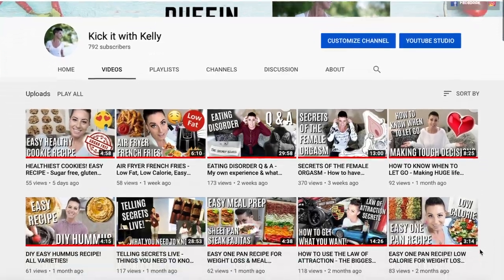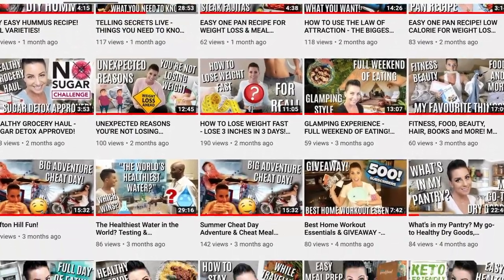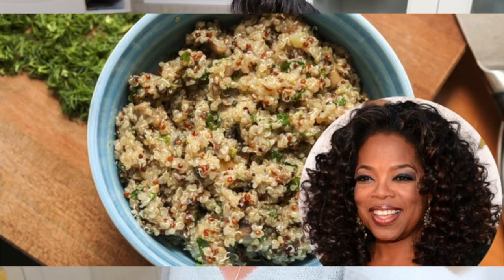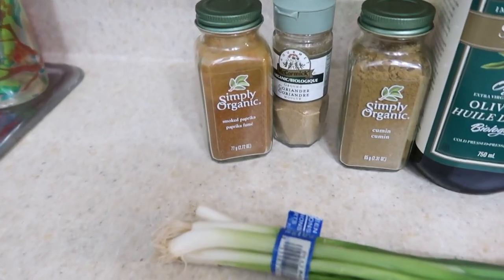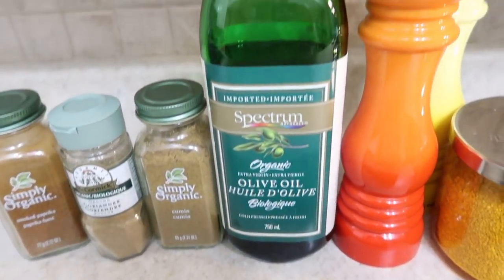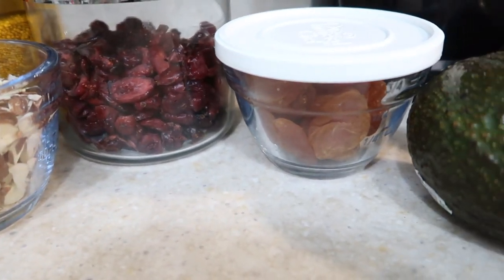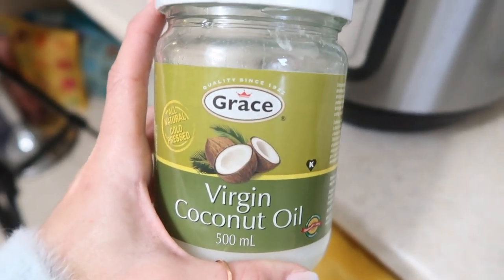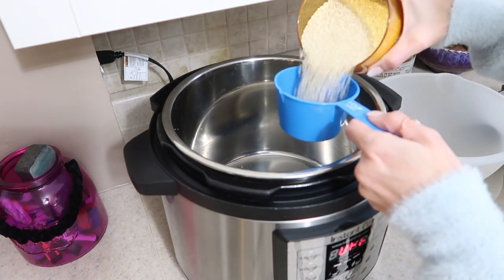KILLER QUINOA SALAD RECIPE - POTLUCK GO-TO!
This is a GO-TO for potlucks of any kind! Featured on Oprah.com, the BEST and most delicious quinoa salad recipe possibly known to man. Gluten free, dairy free, vegan, vegetarian, full of protein & more flavour than you'd ever imagine. Enjoy!